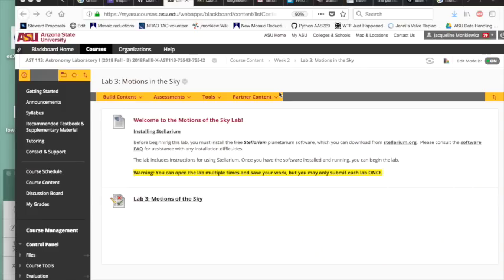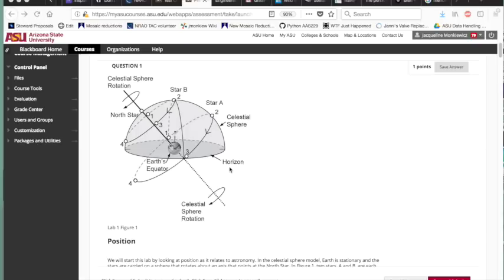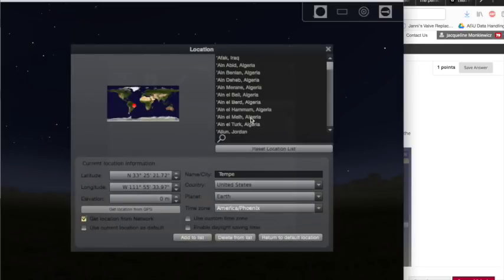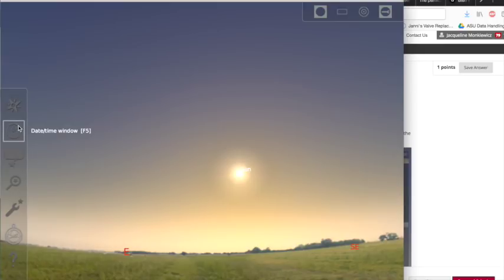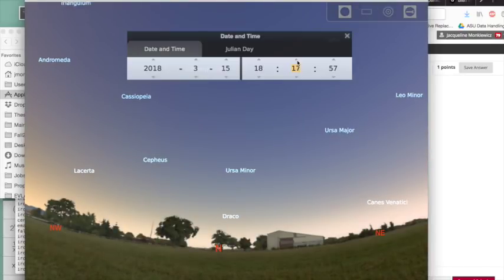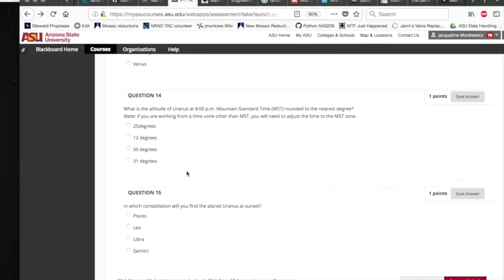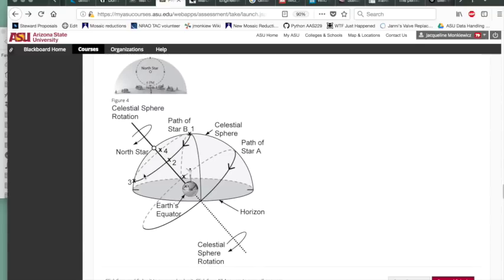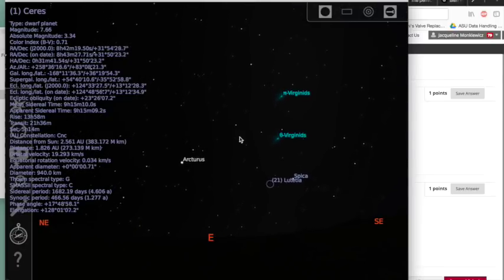AST 113 Lab 3 Walkthrough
Lab 3: Motions in the Sky. Video walk-through. Uses Stellarium. Arizona State University, AST 113, Fall 2018.